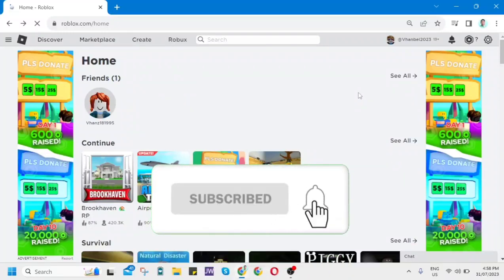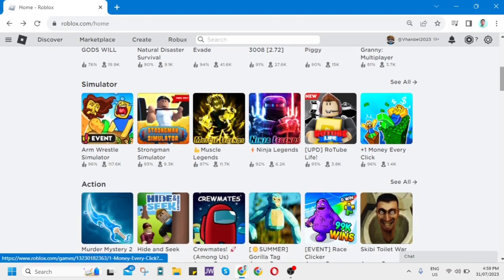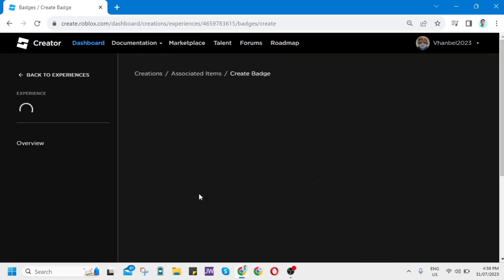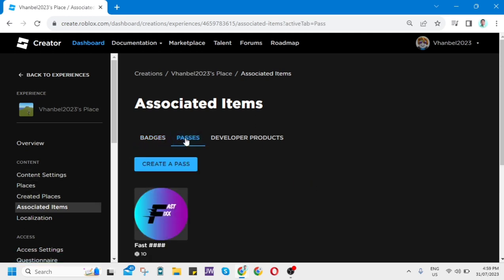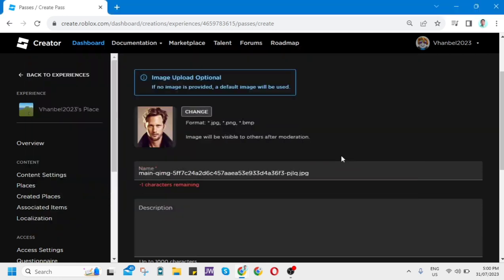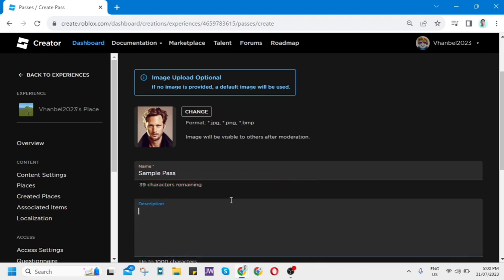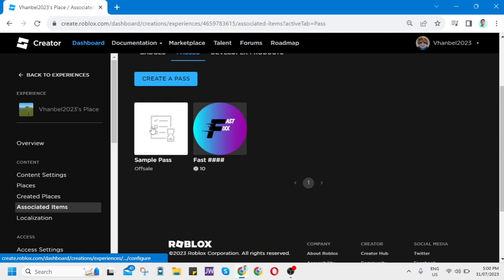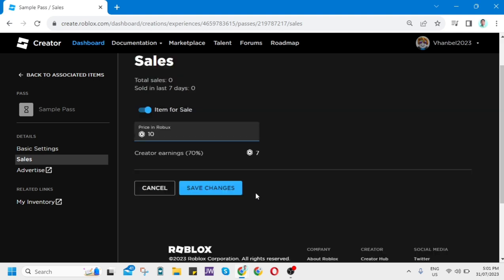How To Create A Roblox Gamepass Easy Way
In this video, we’ll show you How to Create a Roblox Gamepass the Easy Way! Whether you’re a beginner or looking to enhance your Roblox game, this step-by-step guide will walk you through the process of creating and selling your own Gamepass. Learn how to add Gamepasses to your Roblox game and boost your in-game revenue!